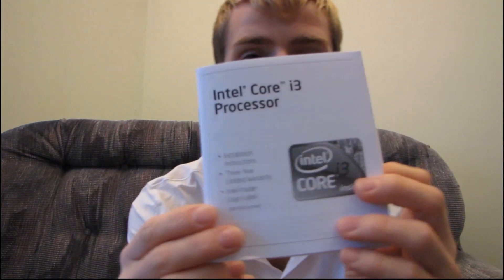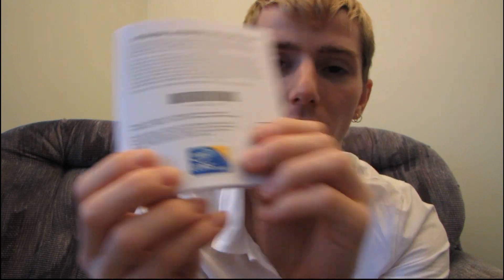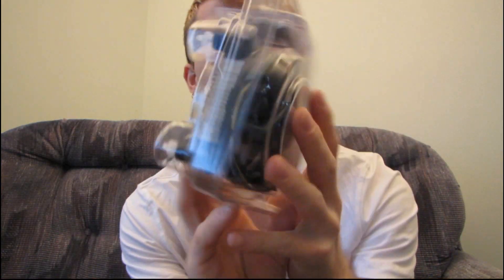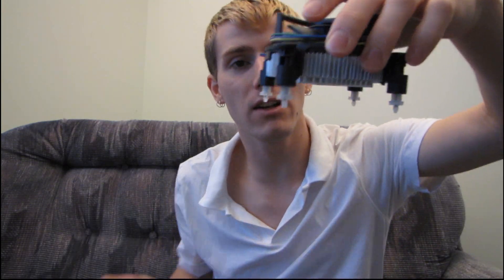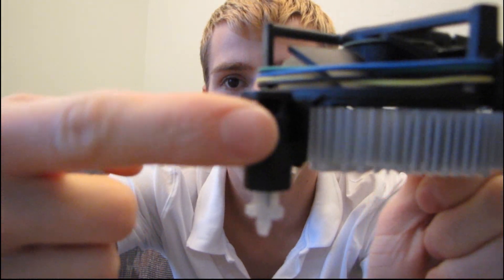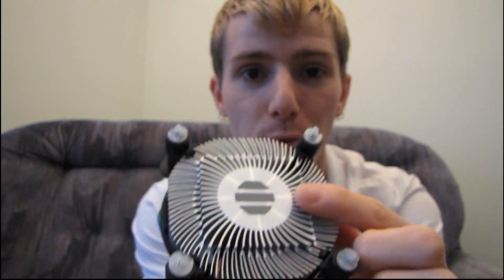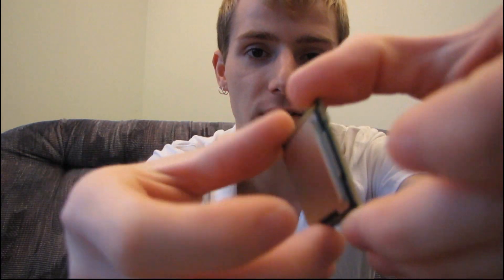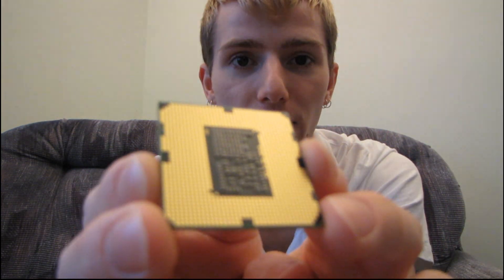Intel Core i3 530 LGA1156 Dual Core Processor Unboxing & First Look Linus Tech Tips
Having a look at a slightly slower version of the Core i3 540 that I already unboxed :p